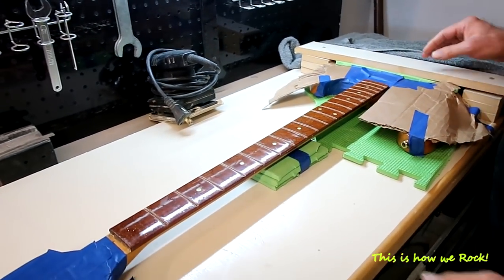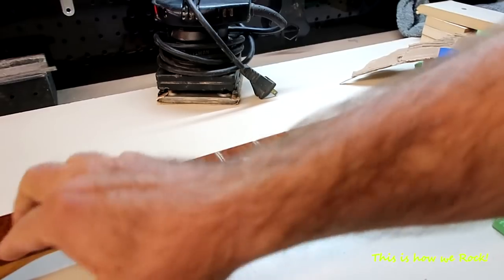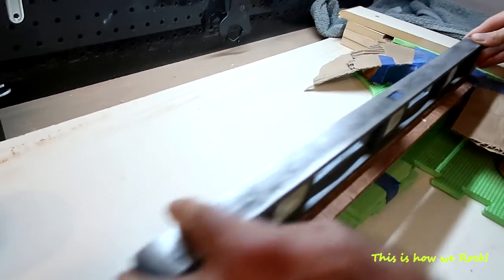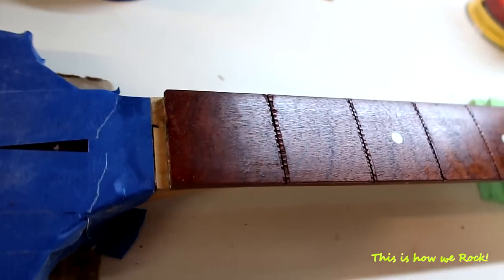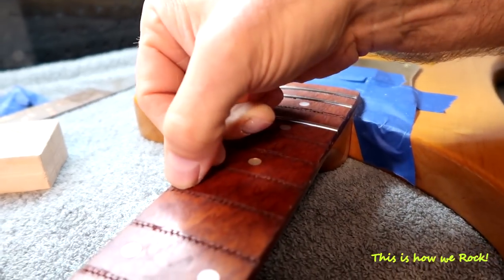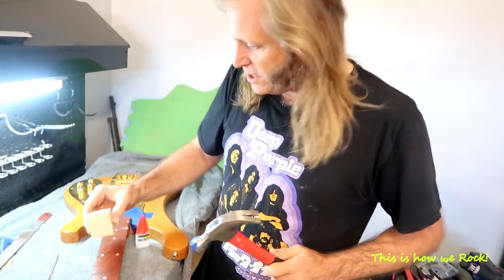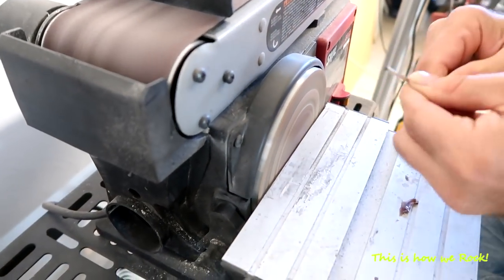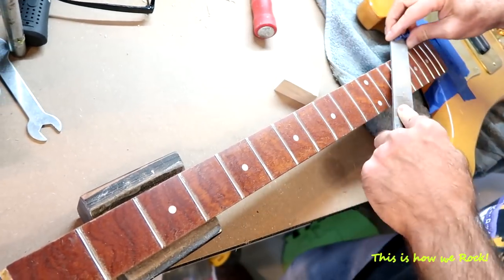Refretting Rickenbacker Bass - How to (Part 2)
Refretting my 1988 Rickenbacker bass.

 Here is some history about this 1988 Rickenbacker bass.
- Was built for Reo Speedwagon in 1988. I acquired it in 1992.
- Used it onstage and in the studio with Yngwie Malmsteen and others.
- Was originally a 5 string, I converted back to 4.
- Now refinished clear coat,  it was originally Candy Apple Red